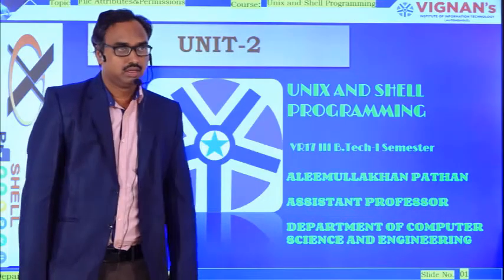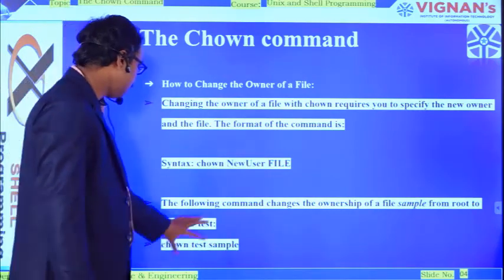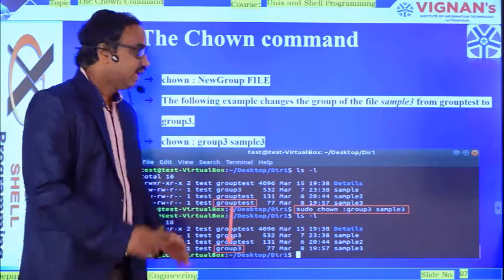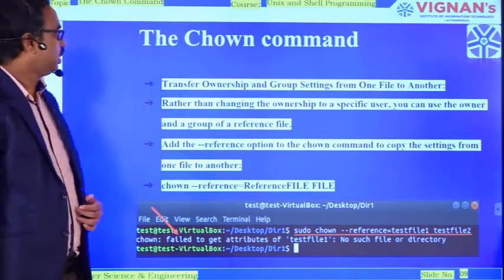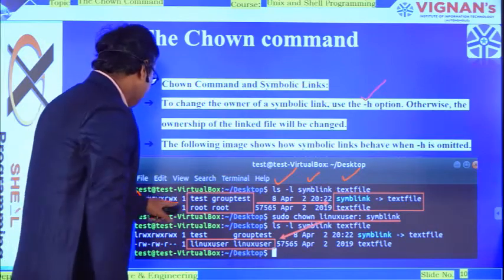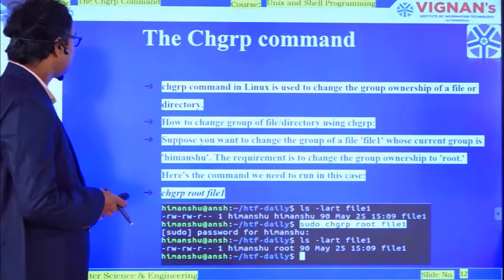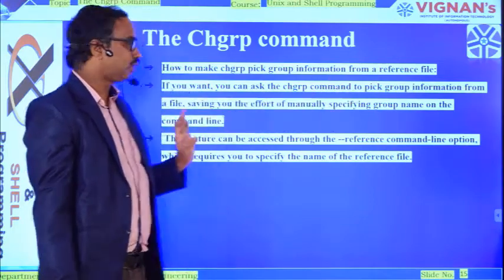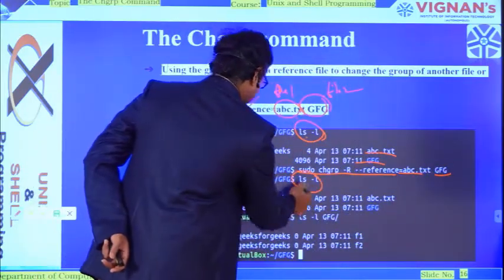UNIX_UNIT2_LEC3_CHOWN-AND-CHGRP_BY_P.A.KHAN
About Chown and Chgrp commands